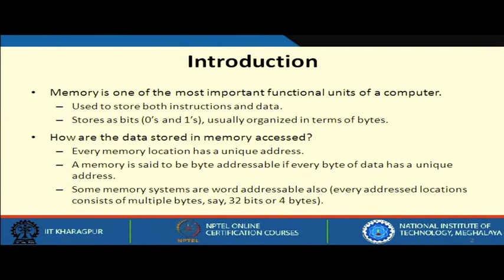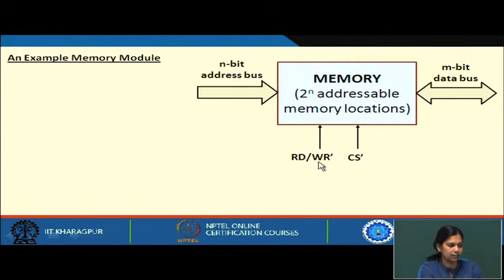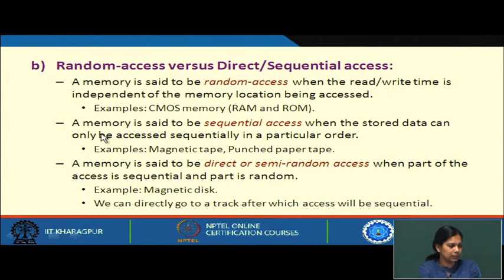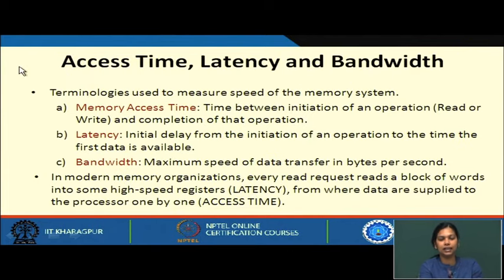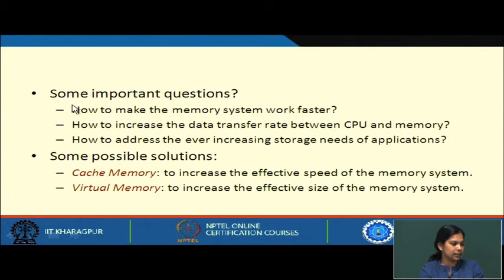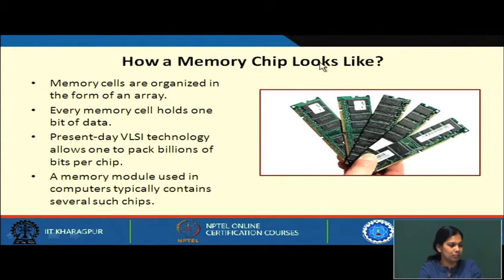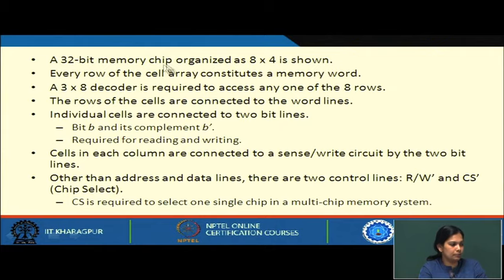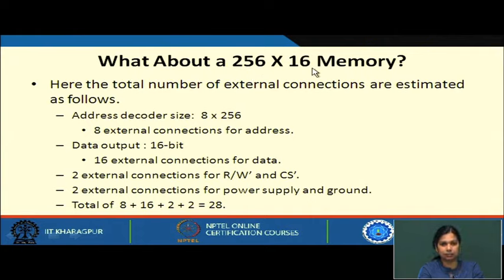Lecture 23 : PROCESSOR MEMORY INTERACTION